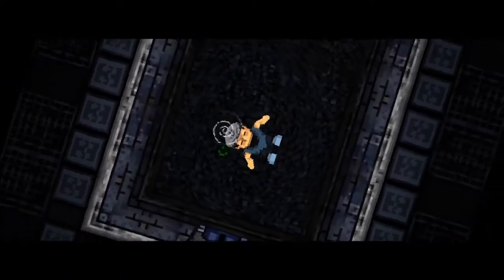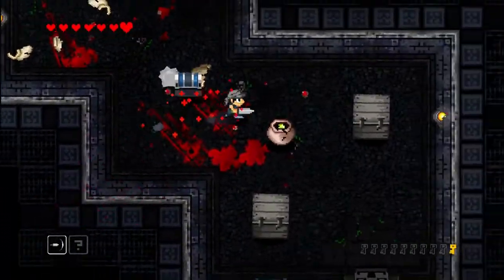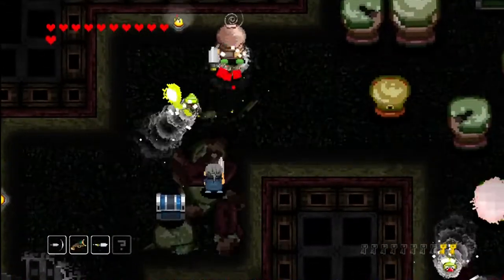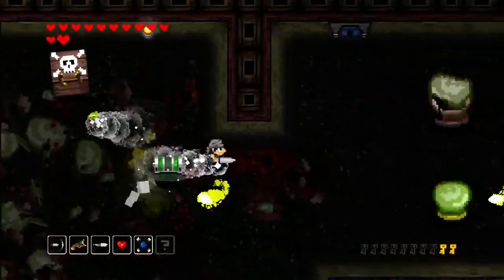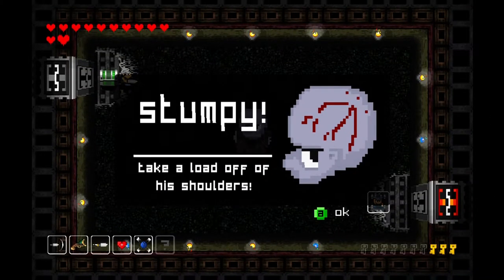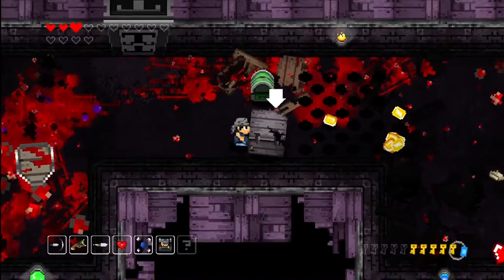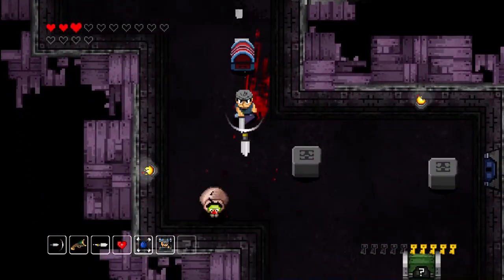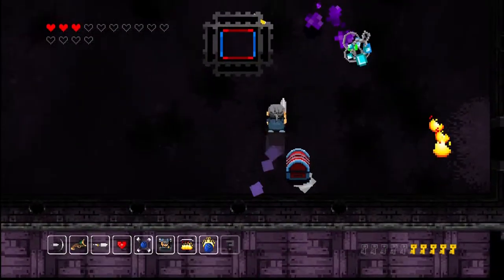Let's Play: Diehard Dungeon - Ep.5: Chamberpot of Secrets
Ceramic haberdashery is set to take off in the next decade.